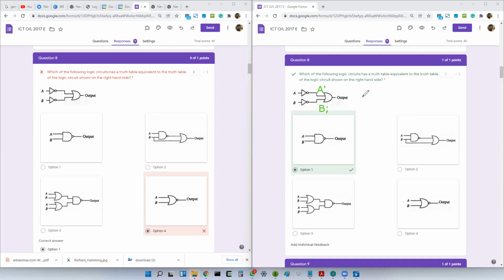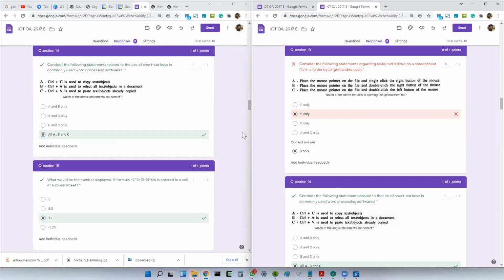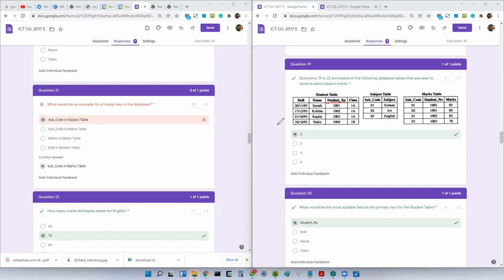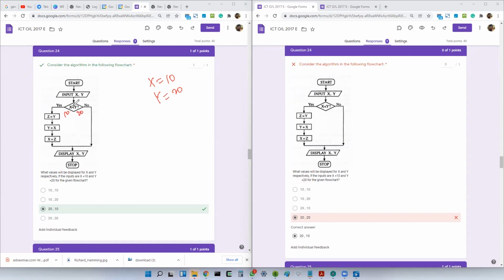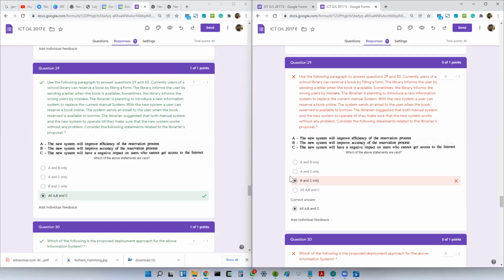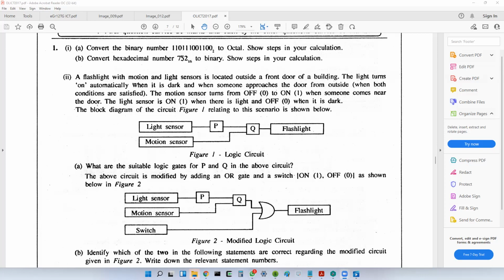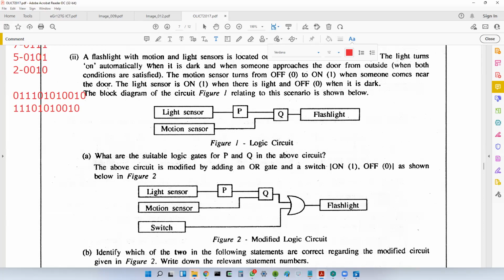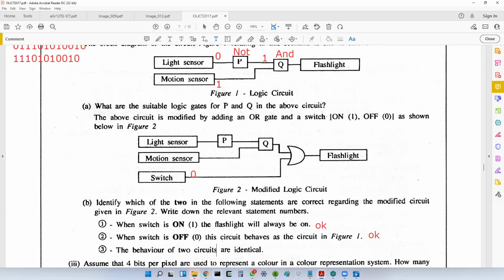OL 2021 ICT English S45 OL 2017 Paper discussion: 2021-11-27